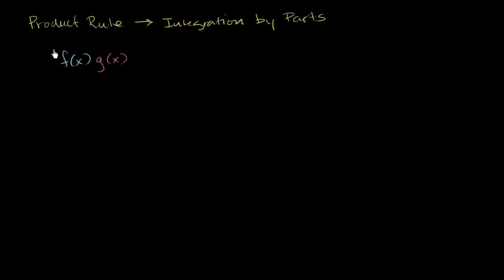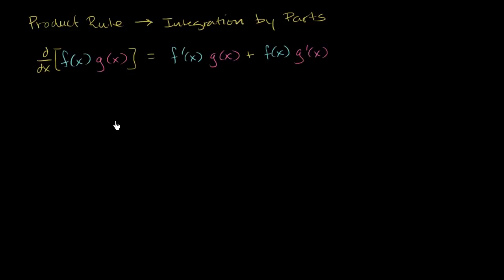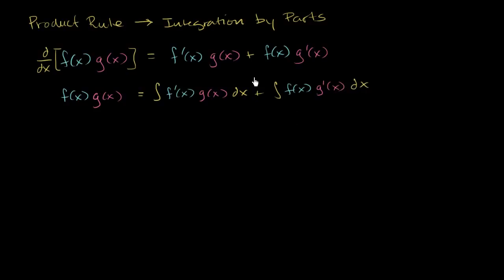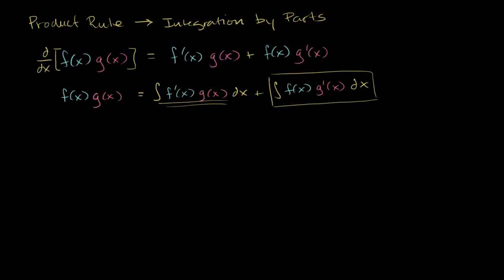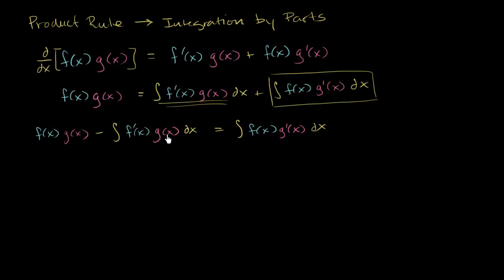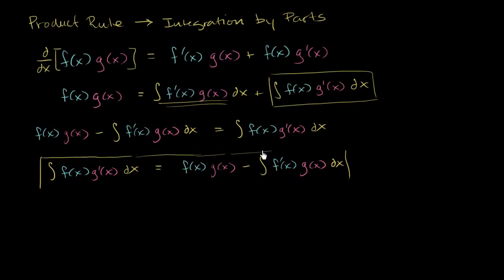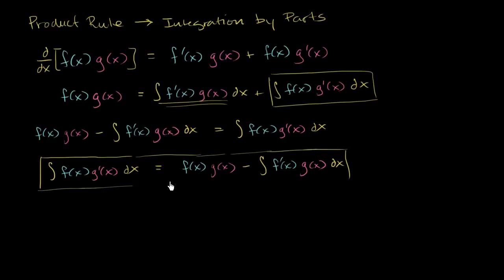Deriving integration by parts formula